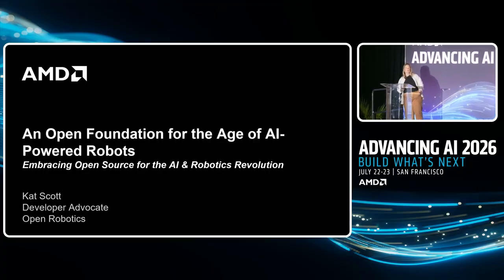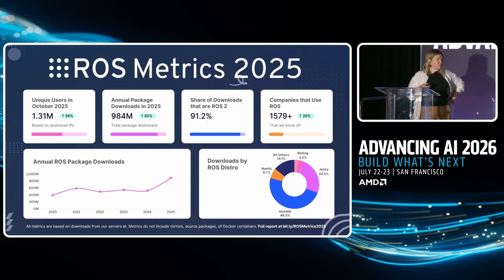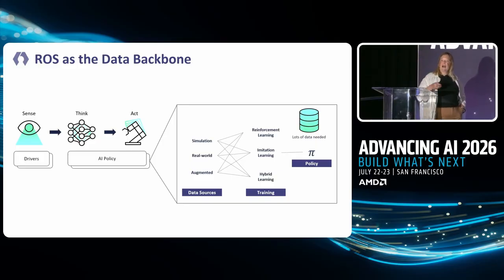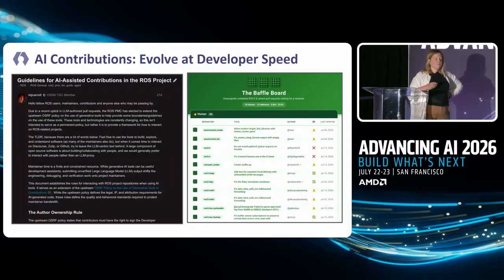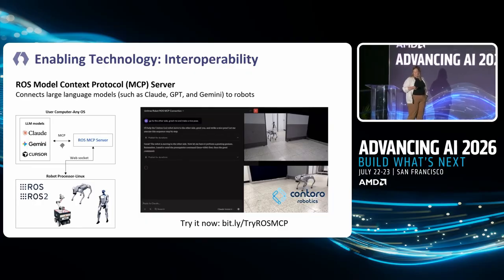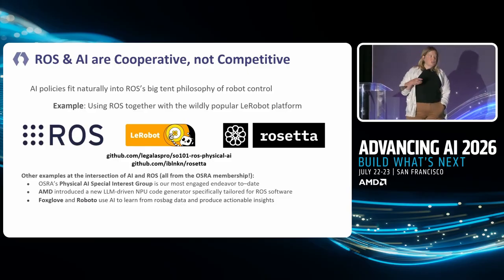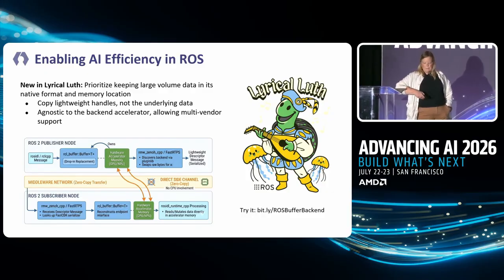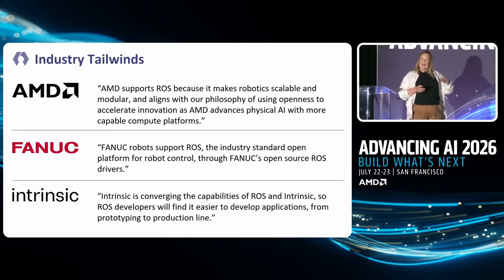An Open Foundation for the Age of AI-Powered Robots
As the convergence of AI and robotics reshapes our technological landscape, the role of open source has never been more critical. Join Open Robotics for an exploration of how our ecosystem is evolving to meet the demands of the AI era, driving innovation broadly in automation and physical AI while fostering a robust, collaborative community with stakeholders and supporters such as AMD. We will highlight our strategic vision under the Open Source Robotics Alliance (OSRA), focusing on expanding accessibility, integrating modern tools, and tackling the essential challenges of safety and security. Discover how we are empowering the next generation of developers and gain insight into our roadmap for even broader industry adoption—we invite you to join us to build the open foundation for the age of AI-powered robotics.